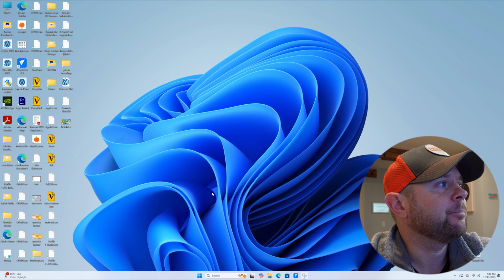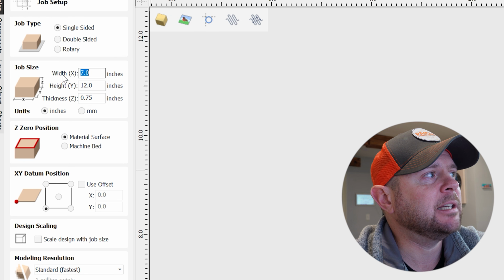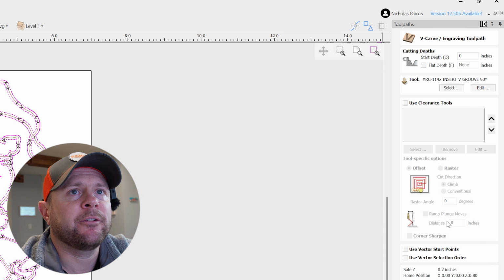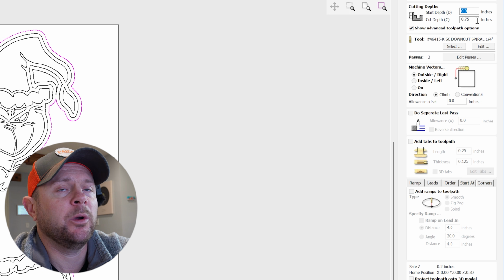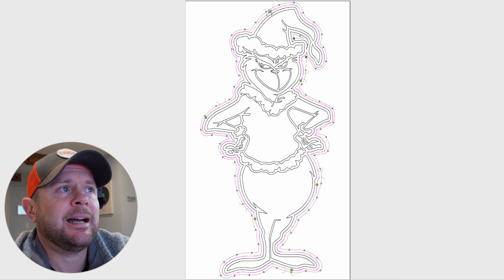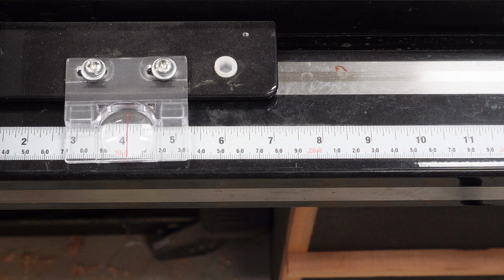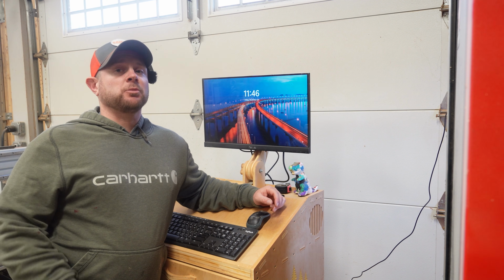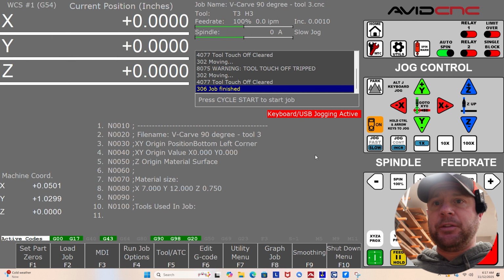New to CNC? Start Here! A Beginner’s First Project!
New to CNC routers? You’re in the right place. In this video, we’ll walk step-by-step through your first CNC project — from the design stage in your CAD software, to setting up your material, creating toolpaths, and sending your first cut to the machine and your CAM software with confidence.
This is the beginner-friendly CNC guide I wish I had when I first started. No confusing terminology, no assumptions — I’ll show you why we’re doing each step, not just what to click. By the end of this video, you’ll understand the full workflow of going from an idea… to a finished, real project.
Stick around until the end of the video, because I am going to tell you how you can get the Vcarve and Toolpath files for this project for Free and you can make this project on your own!

Timeline:
00:00 Begin
00:48 Raster vs. Vector
02:47 Tracing a raster
04:42 Setting up a job in CAD
06:28 Creating V-bit toolpath
10:27 Creating Profile toolpath
17:58 Materials
18:33 Prepping Materials
22:46 Workholding
24:55 CAM Software and Machine Homing
25:32 Setting starting point for job
26:49 Cutting Vbit and Profile toolpaths
28:35 Cutting tabs
29:39 Finishing
31:08 How to Download Free files

Material Links:
Thickness calipers
⅜ round over bit, ¼ inch shank
Compression flush cut bit
Hard bristle brush
Dewalt Oscillating tool
Dewalt jigsaw
46415-K Spiral downcut bit
90 degree V-bit
White Milk paint
Green acrylic Paint
Red acrylic paint
Black Milk Paint
Brush set
Festool 576326 6-Inch Random Orbital Sander